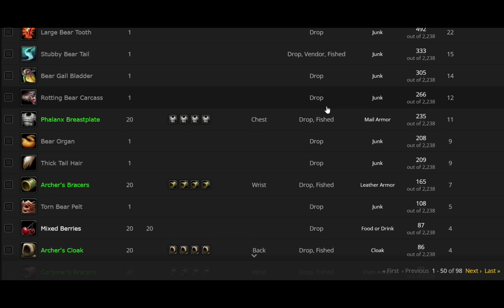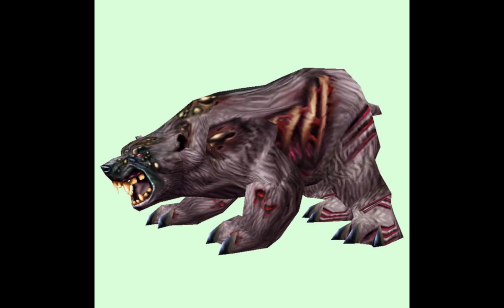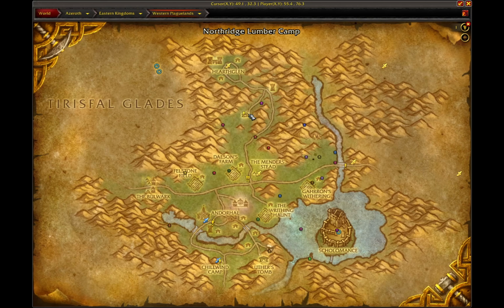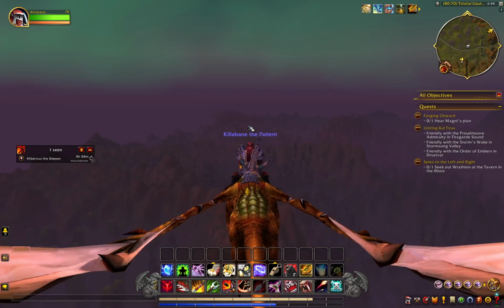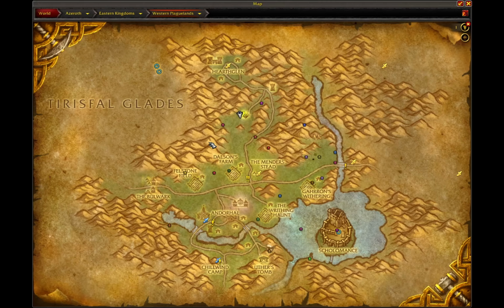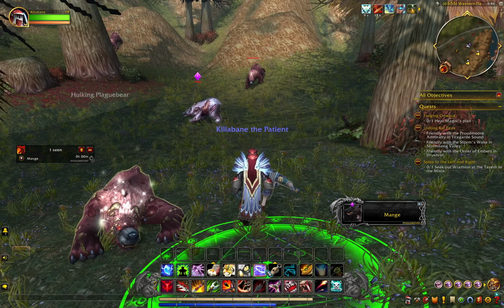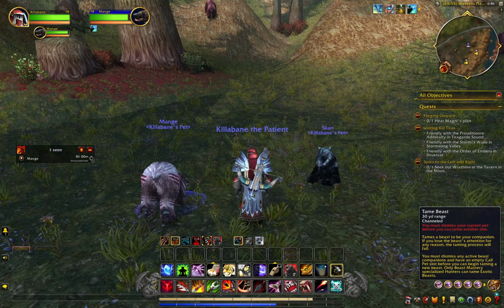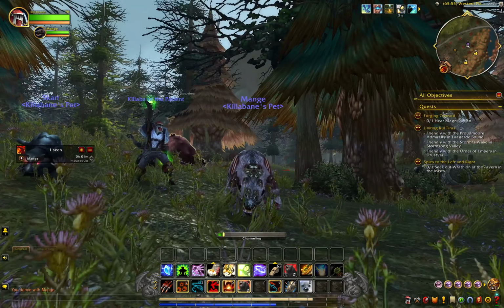Taming Mange the Bear – A Must-Have for WoW Hunters!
🐻 TAMING MANGE THE BEAR – Rare WoW Hunter Pet Guide! 🐾

In this video, we track down and tame Mange the Bear, one of the eeriest rare pets lurking deep in Western Plaguelands! If you’re a Hunter looking for a unique, plague-touched bear to add to your collection, Mange is a hidden gem you won’t want to miss.

🔍 What You’ll Learn:

    Where to find Mange the Bear (exact location & map!)

    Respawn tips and spawn behavior

    Taming strategy for low-level and scaling hunters

    Lore and background on this corrupted beast

🪓 Why Tame Mange?
Mange might not be flashy like a Spirit Beast, but his dark, diseased look fits perfectly into Forsaken zones and shadowy Hunter aesthetics. He’s easy to miss — but once you tame him, you’ll have a companion that stands out from the crowd.

📍 Location: The Western Plaguelands
💥 Faction Friendly: Horde-focused zone, but tamable by both factions
🕒 Respawn Timer: ~30–60 mins